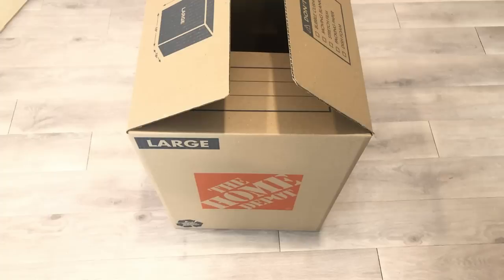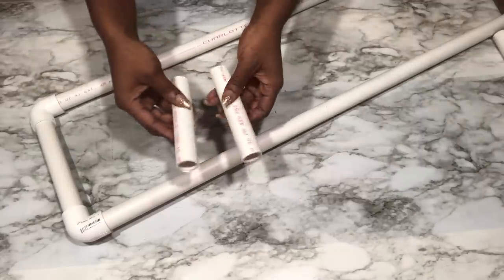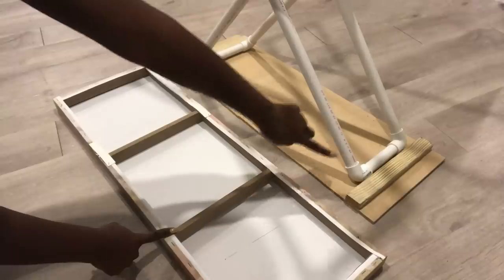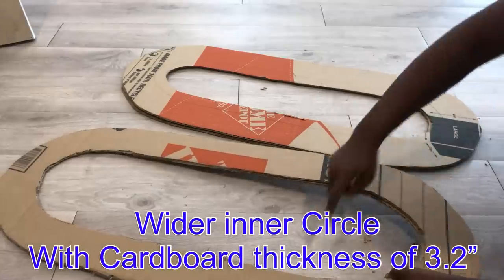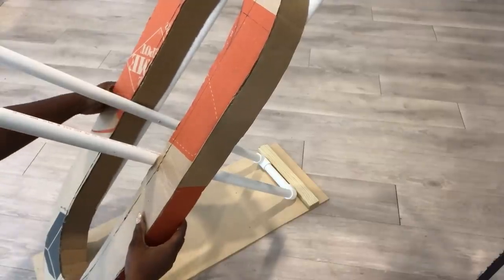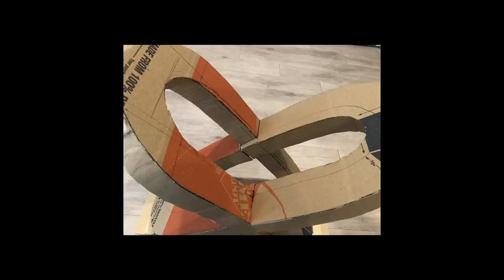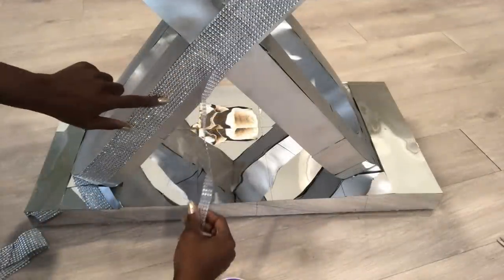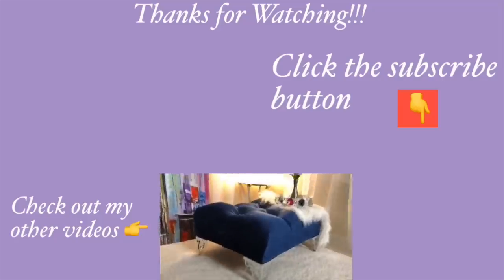DIY ENTRY TABLE WITH CARDBOARD BOXES! DIY HIGH END HOME DECOR ON A BUDGET!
In this Diy Video, I showed How a 2020 Trendy Table can be made with  Cardboard!
In this DIY, I will show you how Home Elegance can be achieved  in a Cost Effective way.
This is a way to Achieve a High End Look for the Home using Items you already have.

HERE ARE THE ITEMS USED:
Acrylic mirrors (large):

Large Empty Cardboard box
3/4” pvc pipes
Pvc Elbows
Wood
Silver spray paint
foam board (3)
Poster Boards (3)
Bling Wrap ($30 worth)
Beveled mirrors (I already had them at home but can be purchase at Michaels craft store

yoduvh_diy